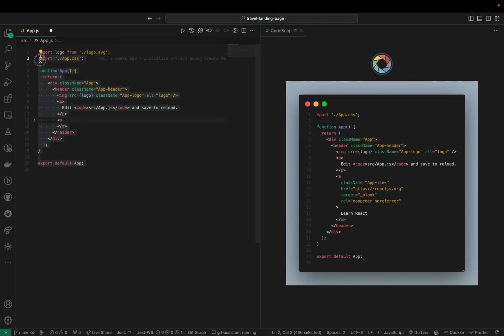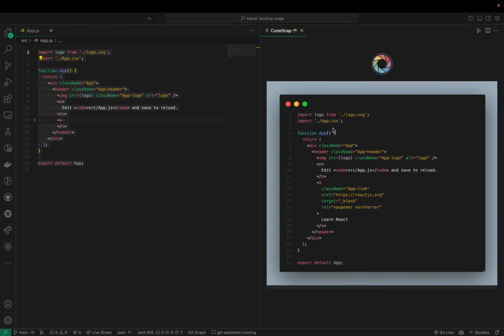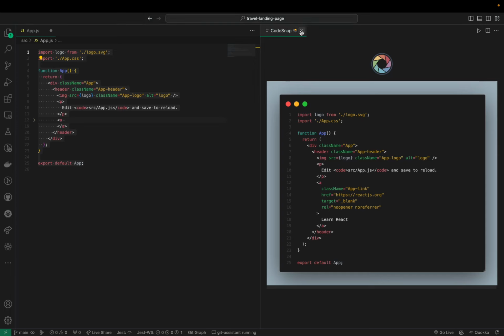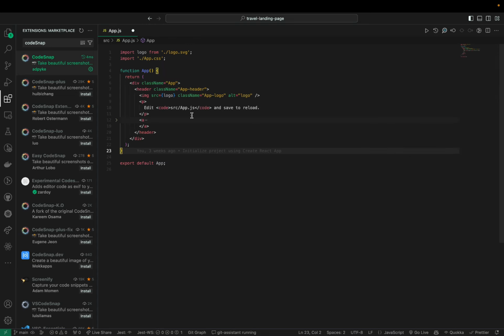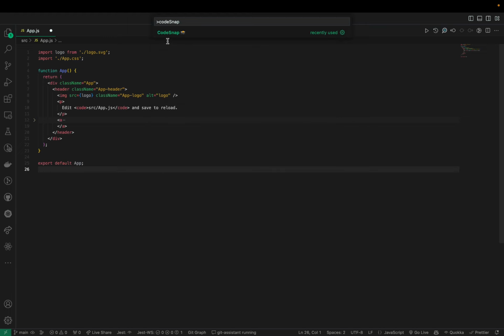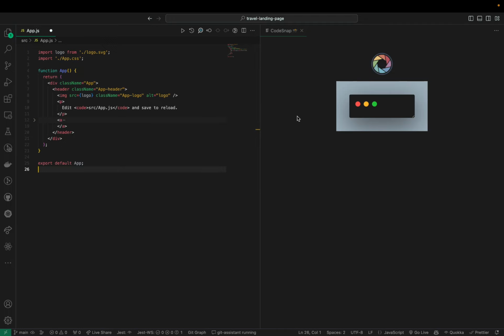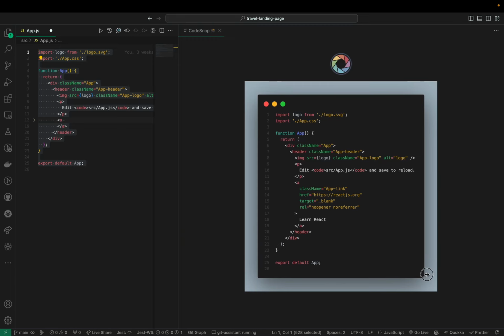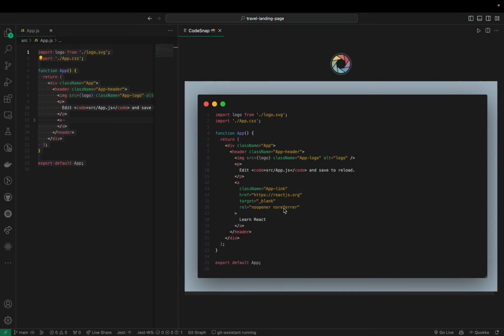Screenshot your Code in VS Code 2024 [ vscode Trick ]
In this video ill show you how you can take screenshot of your code snippets right from the visual studio code using the codeSnap vscode extention